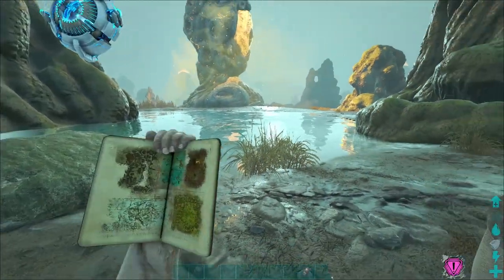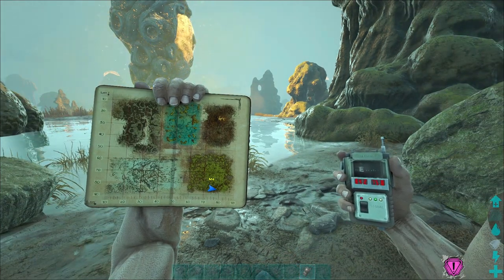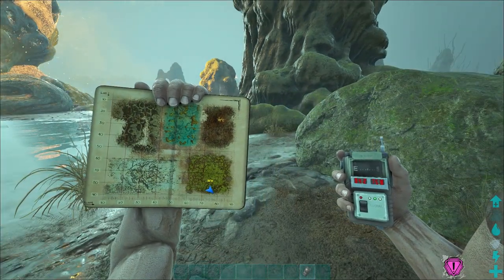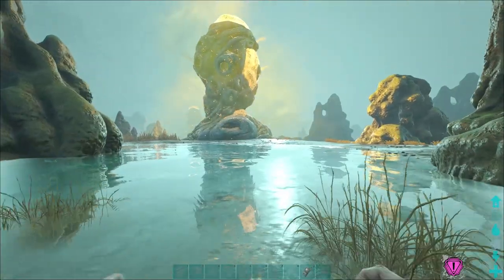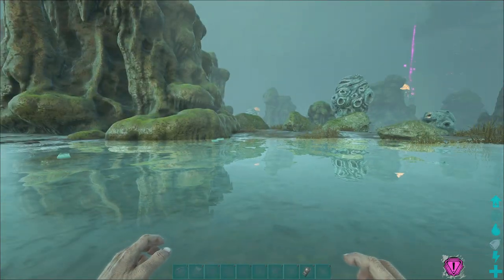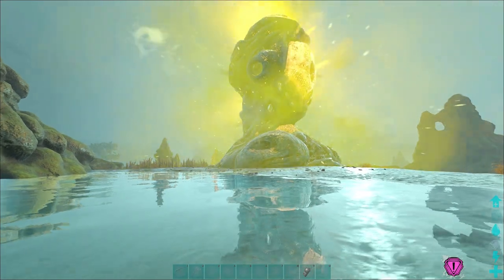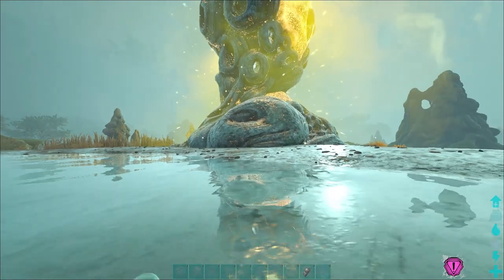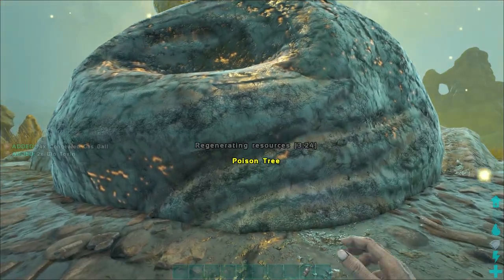SAP, GAS BALLS, BIOTOXIN AND ABSORBANT SUBSTRATE! Ark: Survival Evolved [One Minute Tutorials]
WHERE TO FIND SAP, GAS BALLS, BIOTOXIN AND ABSORBANT SUBSTRATE IN ARK GENESIS! Ark: Survival Evolved [One Minute Tutorials] w/classif13d

The easiest place to find Sap, Congealed Gas Balls, Biotoxin and Absorbant Substrate in Ark: Genesis! The easiest way!